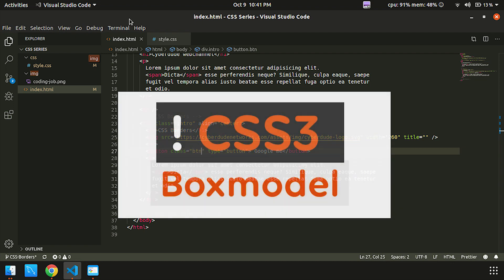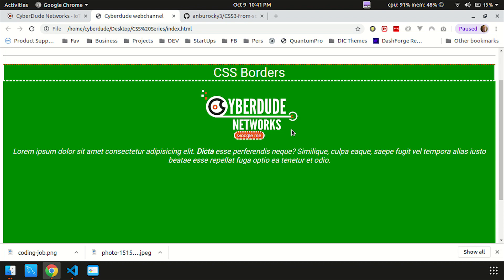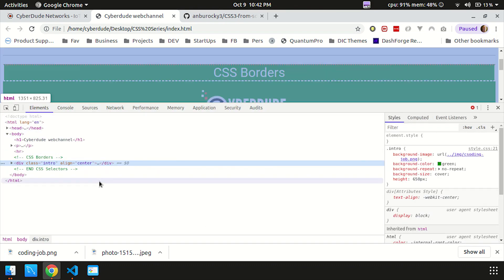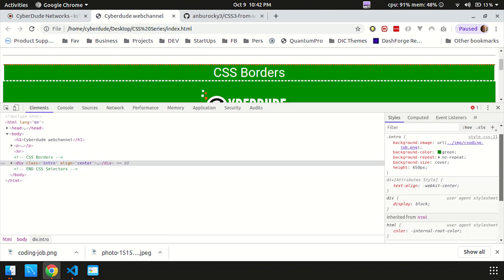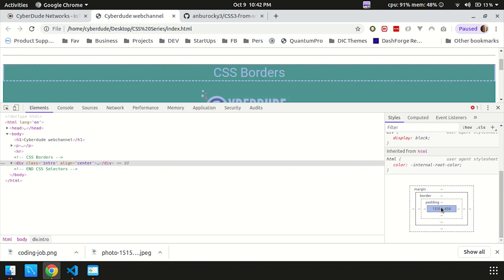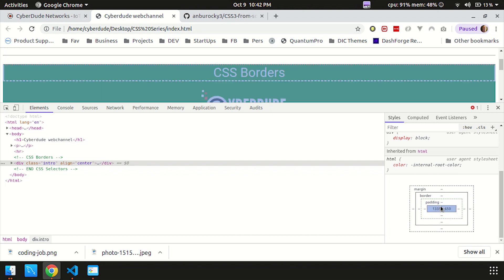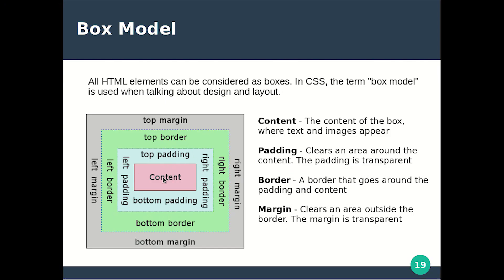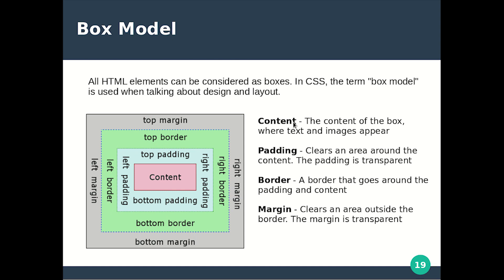#8 CSS Box Model - (Tamil) (Tutorial) | CSS3 Course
CSS Codes which we used in this video:
content, padding, margin, border.

***What's Next***
 #09 CSS Margin - Tamil | CSS Course ()